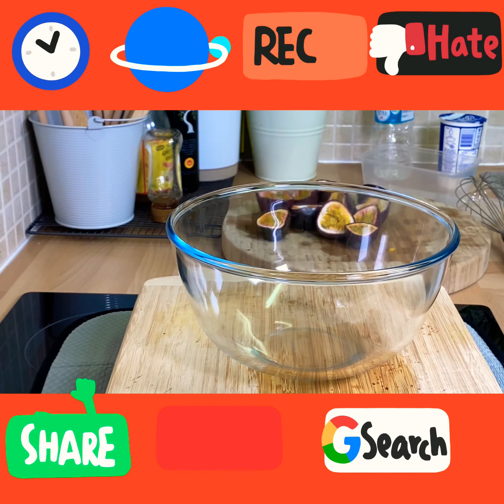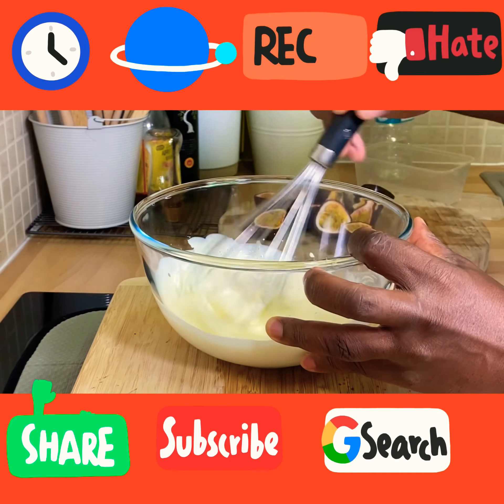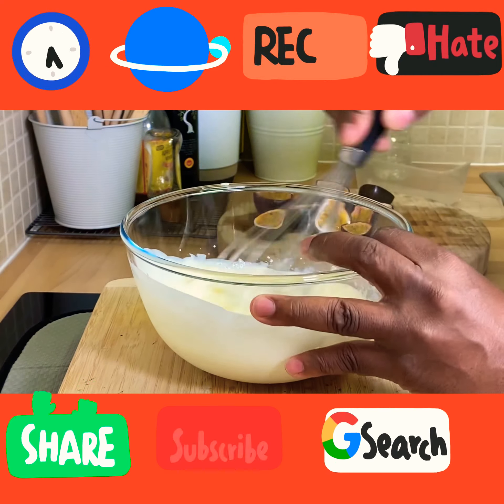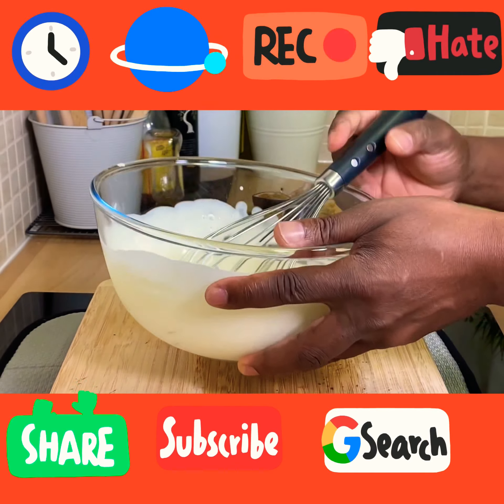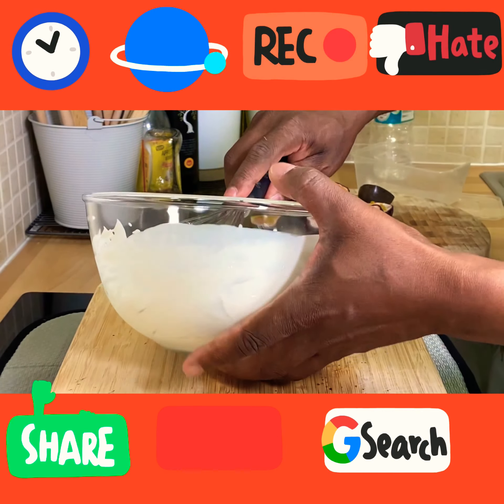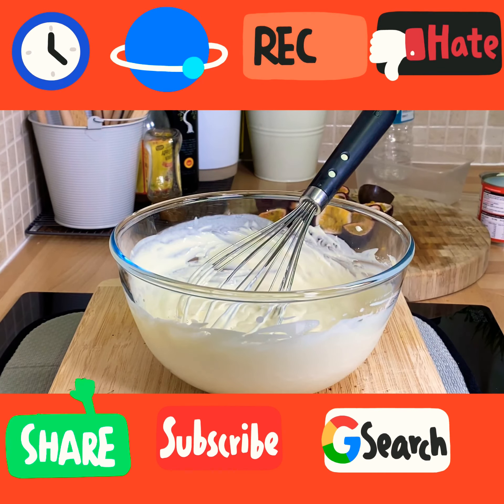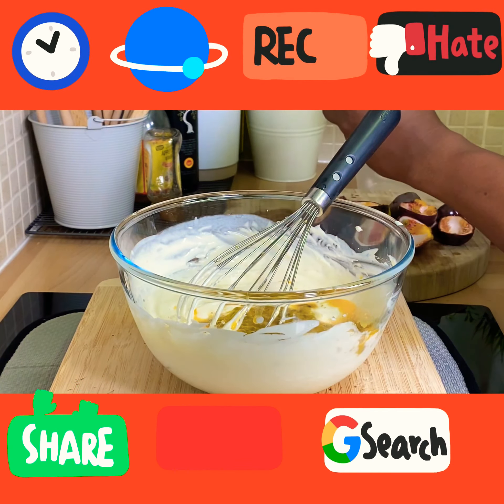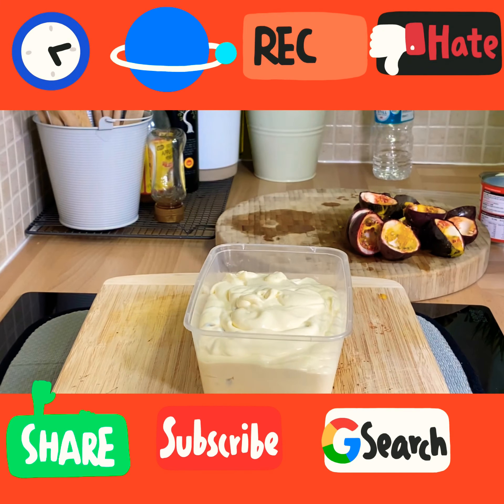Best Creamy Passion Fruit Ice Cream Recipe | Chef Ricardo Cooking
Passion Fruit Health Benefits
Passion fruit is full of this antioxidant. Your body uses it to make blood vessels, cartilage, muscles, and collagen, which keeps skin looking young.